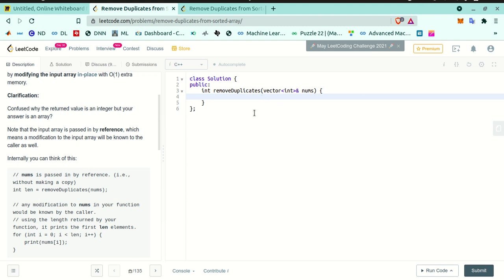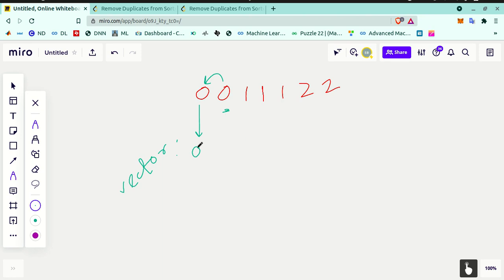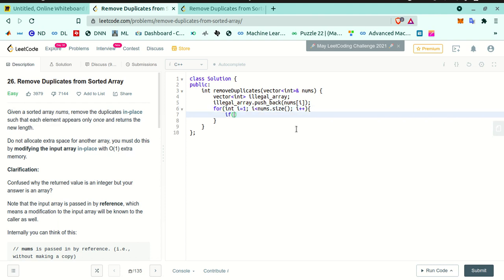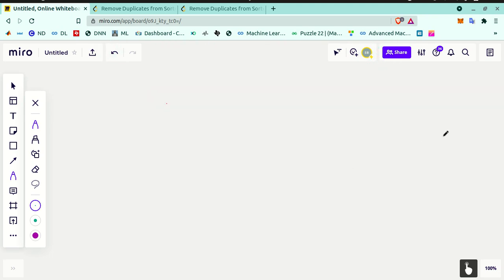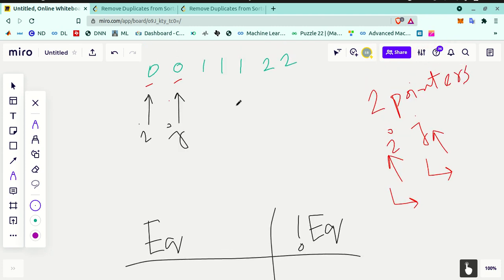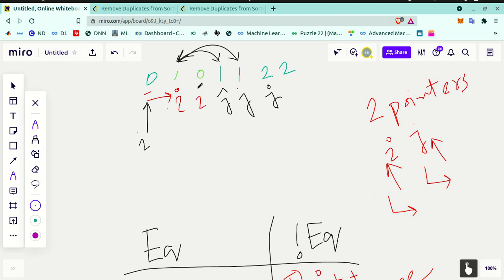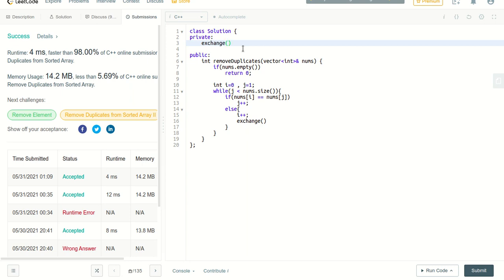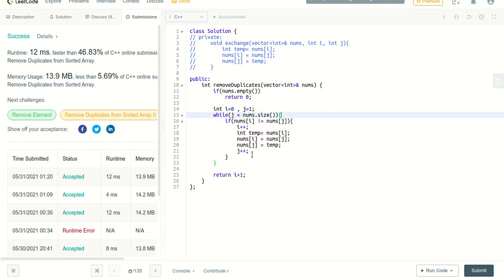#26 Remove Duplicates from Sorted Array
LeetCode problem-solving day 01
Thumbnail background clicked by  Clément Hélardot. Give a big shout-out to him.